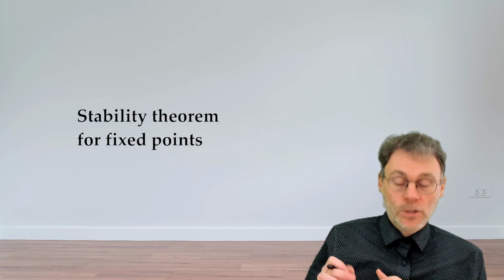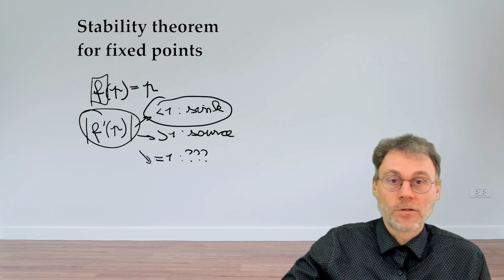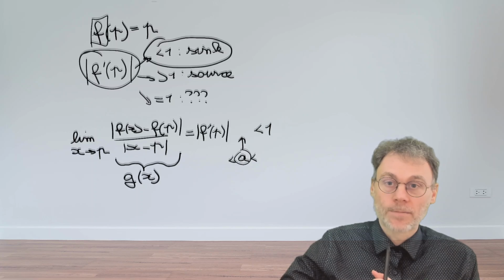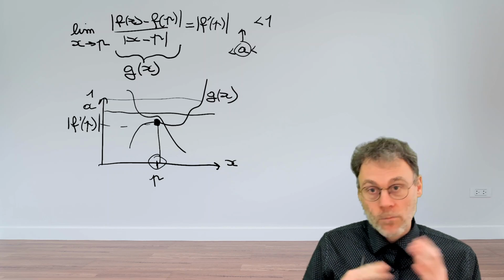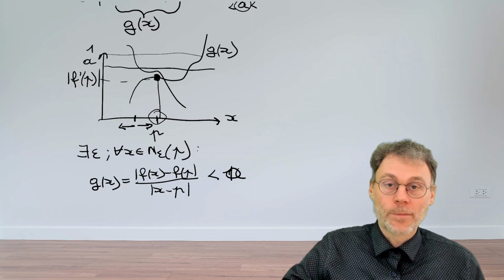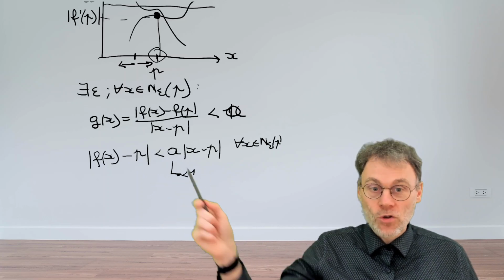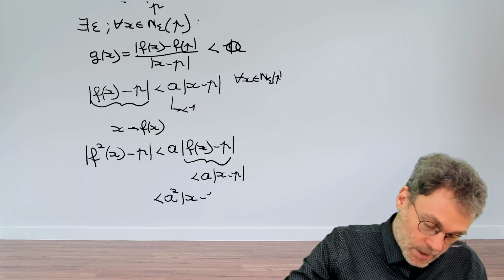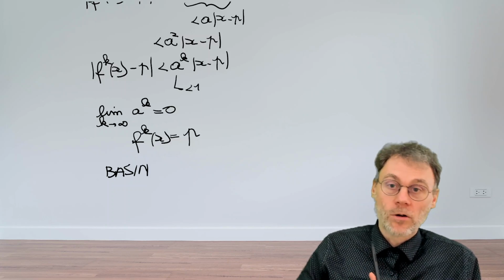Stability theorem for fixed points